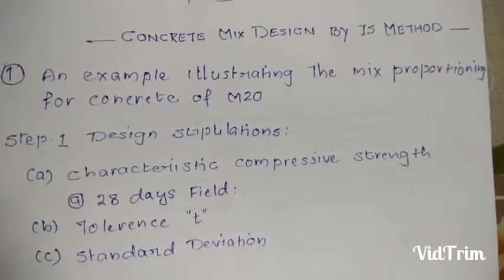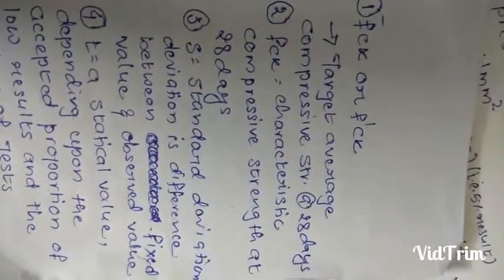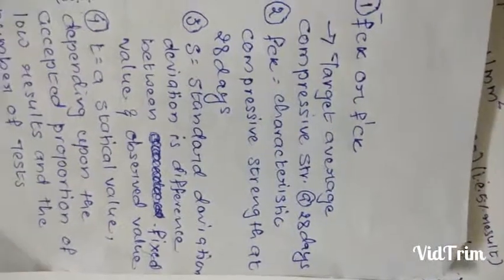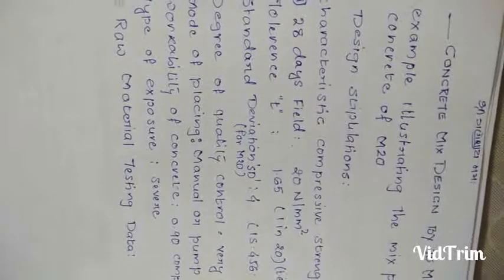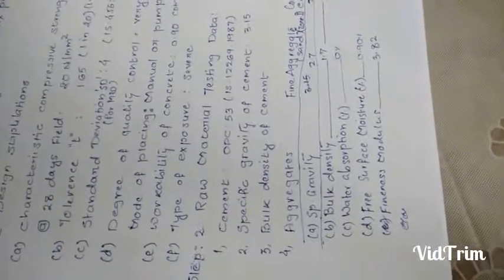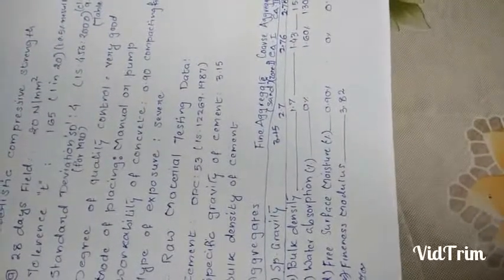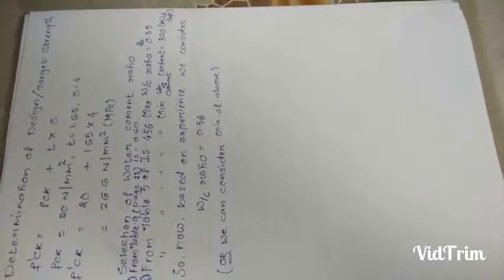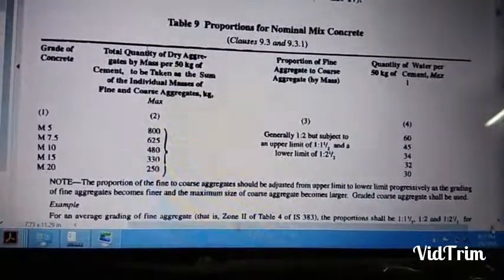Concrete Mix Design M20 (Part-1) for Civil Engineering Students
Design mix M20 by IS method Explained by Bansari N. Dave